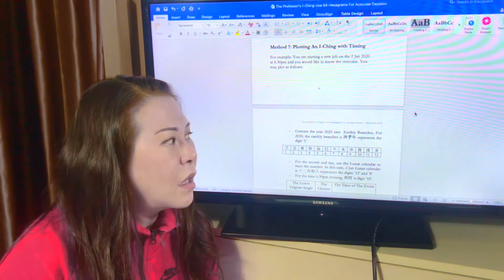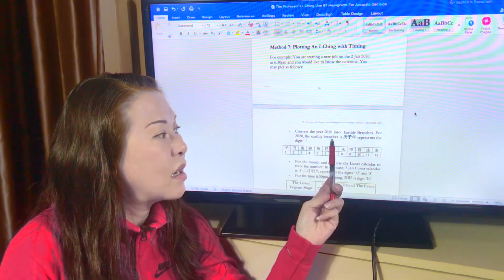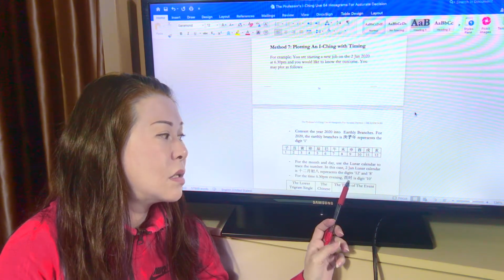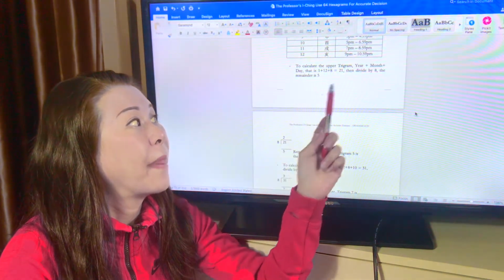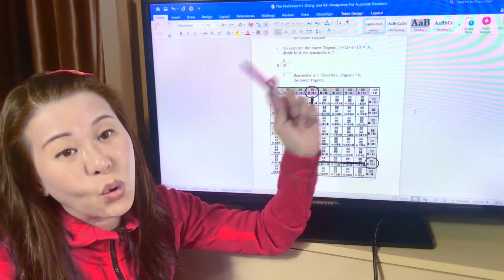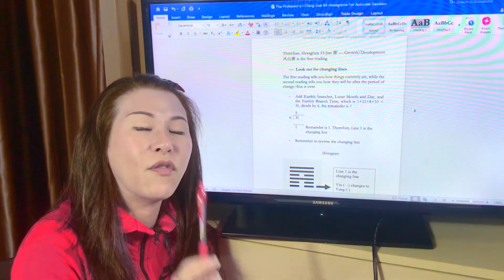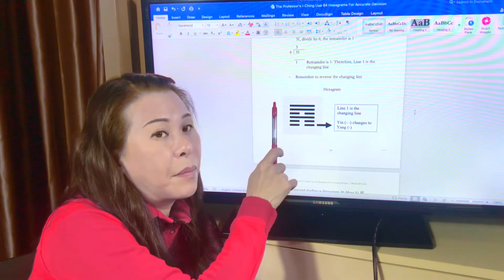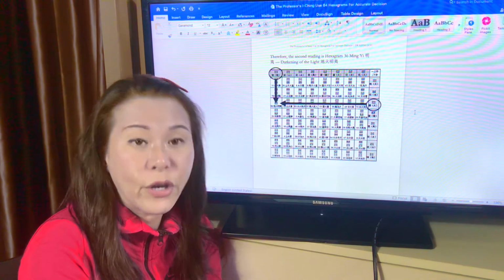How to Plot I-Ching with your date and time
Let's say you have a court session on 2 Jan 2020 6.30pm and you would like to know the outcome of the case. or you have an interview on 2 Jan 2020 at 6.30pm and would like to know the outcome. You can make use of this methodology to plot answer to your question.